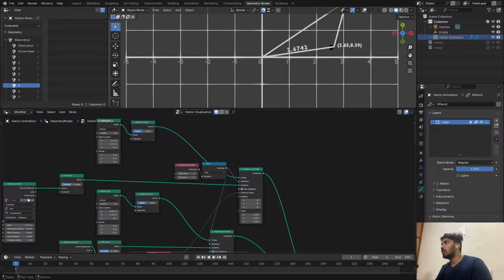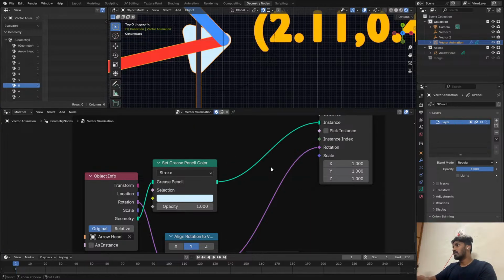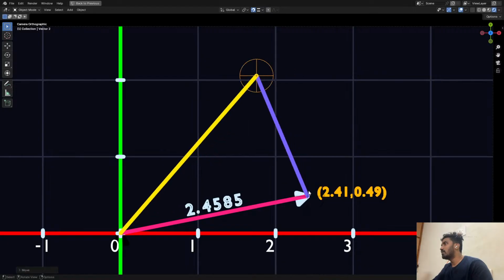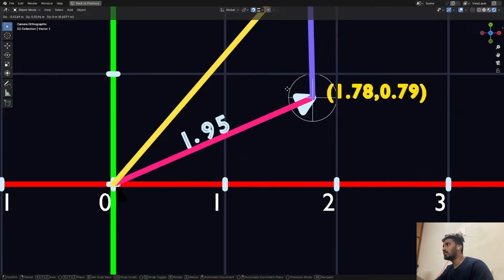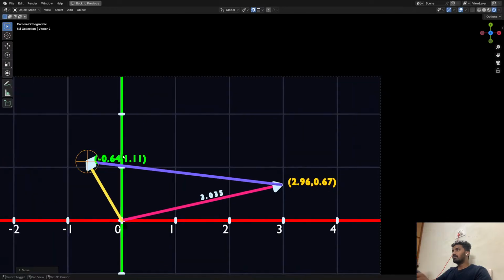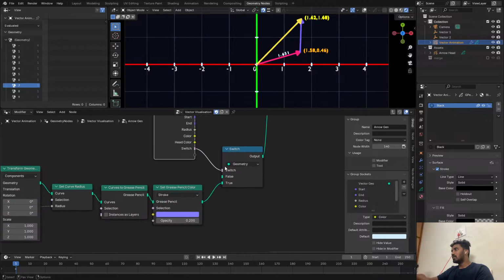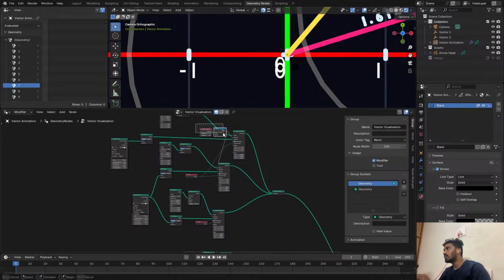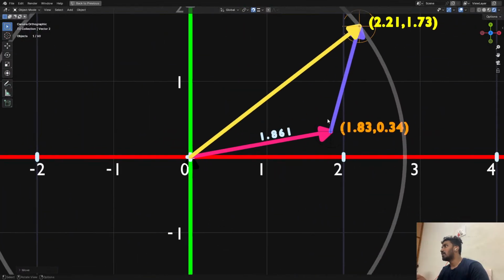Vector Visualization Tool in Geometry Nodes Live Stream - Blender 5.0